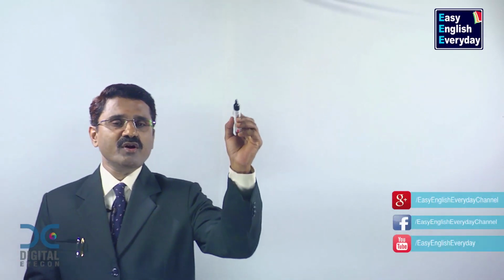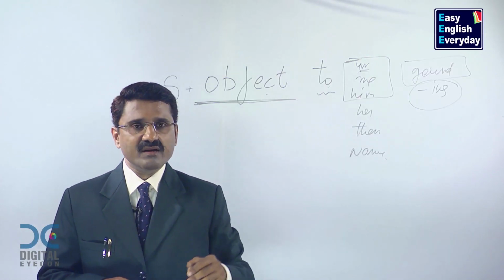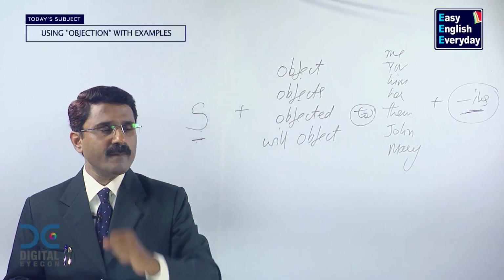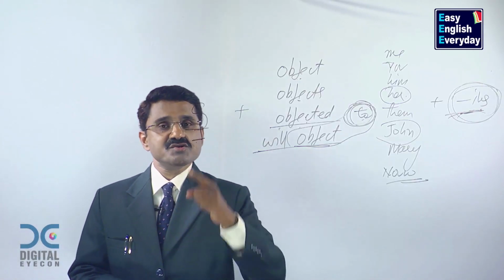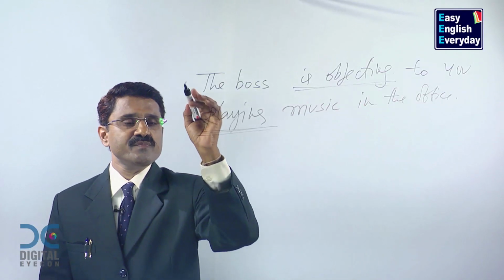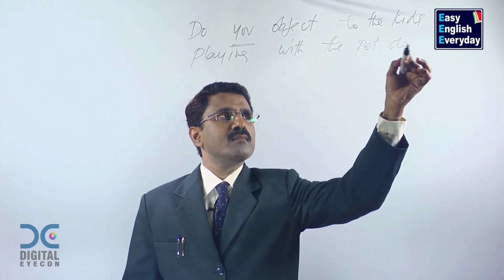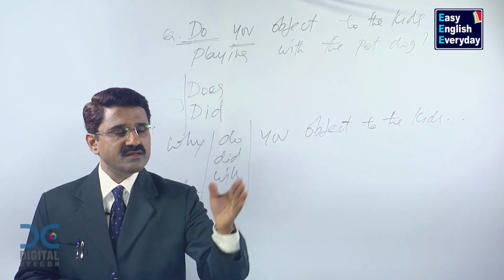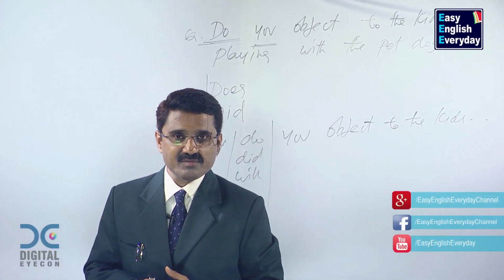How to improve English grammar for student’s |How to use “objection” in a English | Video lecture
In this video, you can learn “how to use objection in english and how to improve English language”. Easy English everyday channel helps you to improve your spoken English skills. Mr.J.Bala Krishna, a popular English language trainer will teach you spoken English.

Grammar can be learn with simple techniques by watching these free online Spoken English videos. Mr.J.Balakrishna explains you simple ways to learn Spoken English without much focusing on detailed grammar. This video will explain you “how to use objection in a sentence and how to improve writing skills in English”. These spoken English techniques will help you to attend interviews, and manage with your office daily routine. These English conversation videos and online free-spoken English videos will help you to improve your basic communication skills.